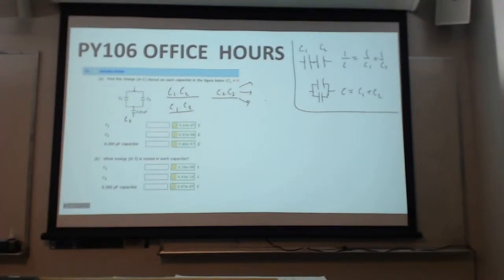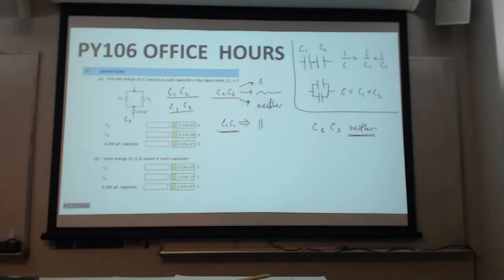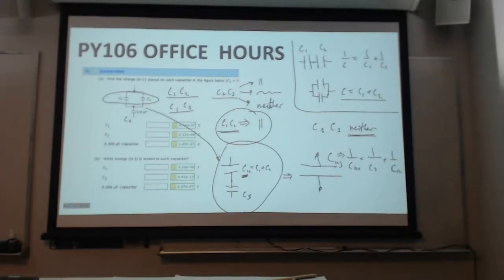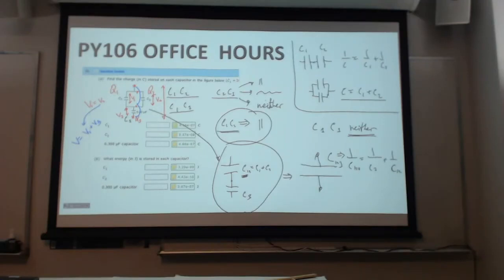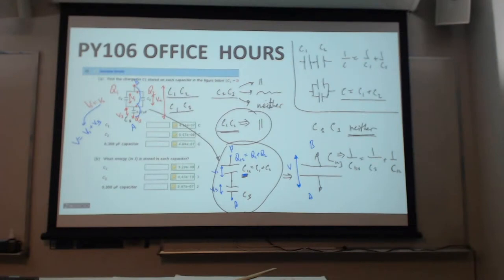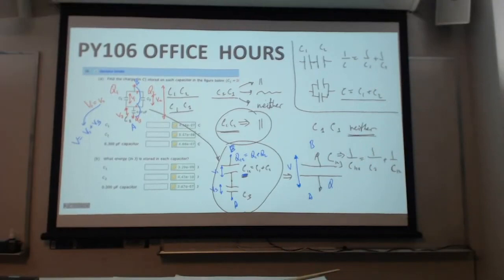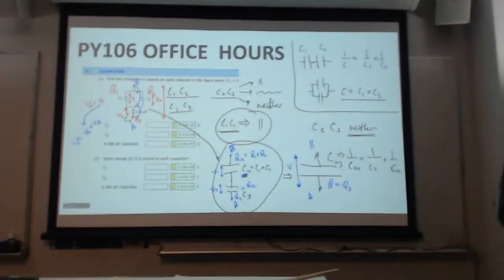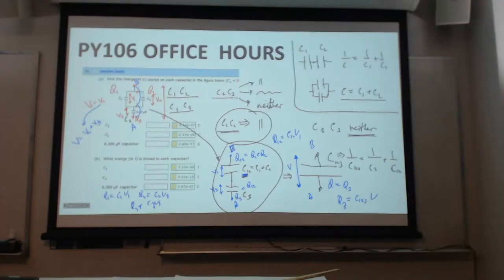PY106 HW2 P2 Pr10